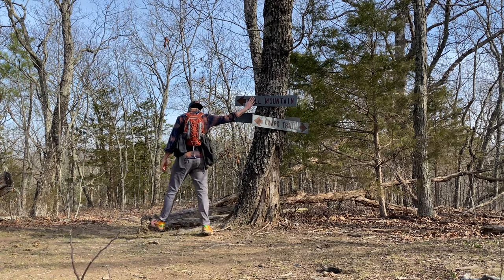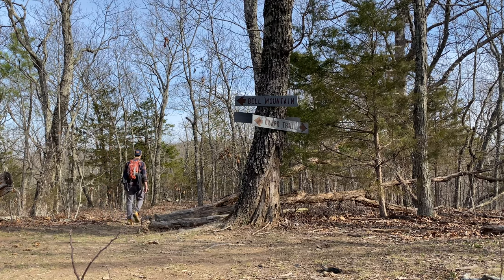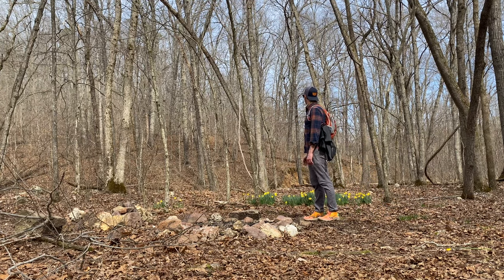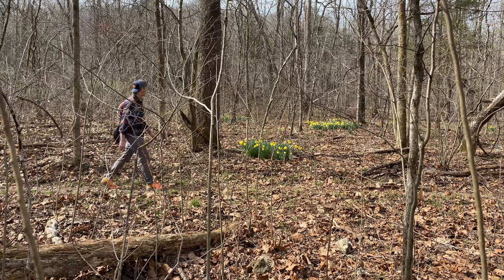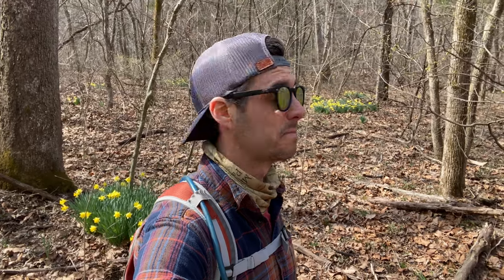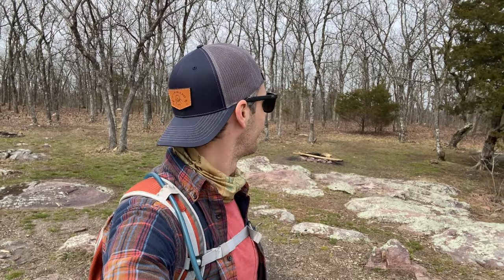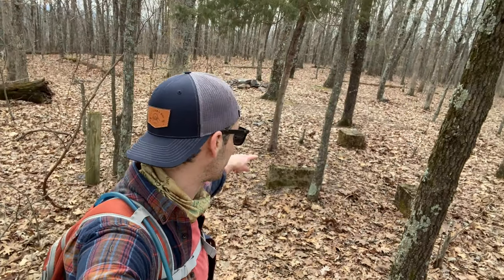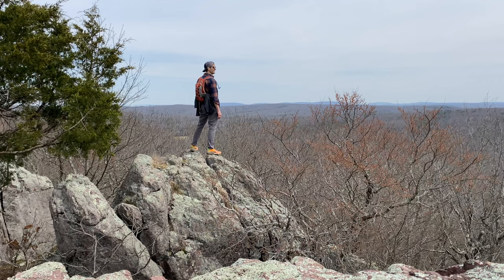Solo Hiking Bell Mountain in Mark Twain National Forest | Missouri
I’m back in Missouri for a 13 mile solo hike of Bell Mountain in Mark Twain National Forest, about 2 hours south of St. Louis. This Missouri hiking trail is a lollipop trail to the 1703ft summit of Bell Mountain, which is Missouri’s 4th tallest mountain. The out and back section of the trail is part of the Ozark Trail, which is always great to hike. The trail features multiple campsites, one in a field of daffodils, and is generally moderate. The hardest part is finding the trail head.

My equipment!

CLOTHES (My essential hiking clothes)
Nike Wildhorse 6
Wrangler ATG Trail Joggers

PACK
Wenzel Hydrator 14
CamelBak Hydration Pack*
*I like this hydration pack better than what comes with the Wenzel.

CAMERAS
iPhone 11
GoPro Max
SanDisk Extreme 64GB microSDXC

TRIPODS
Bluhorn All in One Selfie Stick ($24.99)
Sunpak 620 Tripod ($12.95)

MUSIC (AudioHero) - Get a FREE AudioHero membership when you purchase TubeBuddy Pro
Petals and Blossoms
Sensitive and Positive
Individual Perseverance

CHAPTERS
00:00 - Intro
02:42 - Daffodil Camp
03:17 - Creek Crossing
04:28 - Bell Mountain